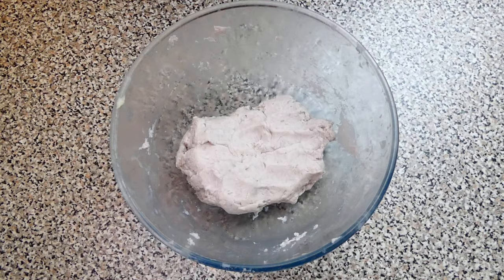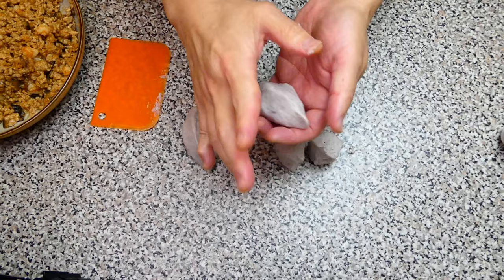Homemade Crispy Fried Taro Dumpling/Wu Kok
Ingredients:

500g      Taro
100g      Wheat starch
100ml    Hot boiling water
50g         Lard
1tsp        Salt
1/8tsp    White pepper powder

Filling:
600g       Minced pork
150g       Peeled King Prawns
2cloves  Garlic
100g       Shiitake mushrooms
200ml     Chicken stock
2tbsp      Oyster sauce
2tsp        Soy sauce
2tsp        Dark soy sauce
1/2tsp    Salt
1/2tsp    Chicken powder
Few drops sesame oil
3tbsp      Potato starch